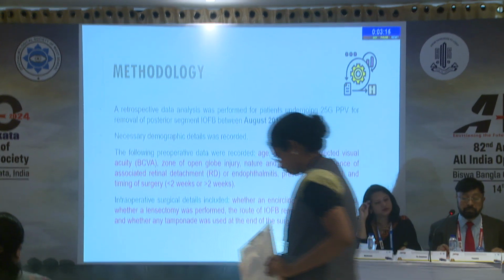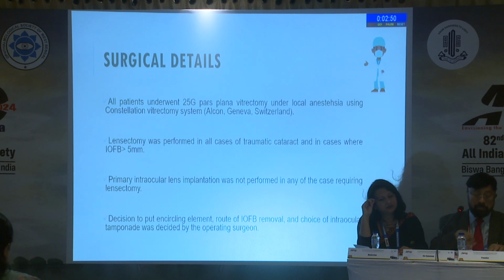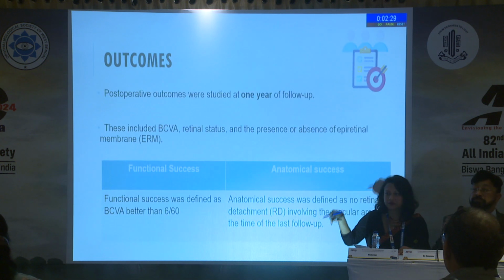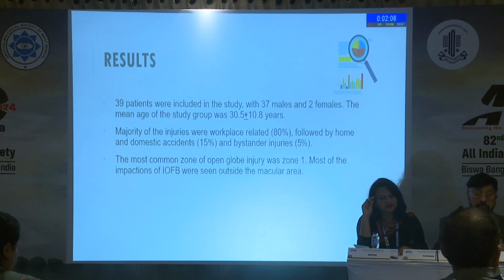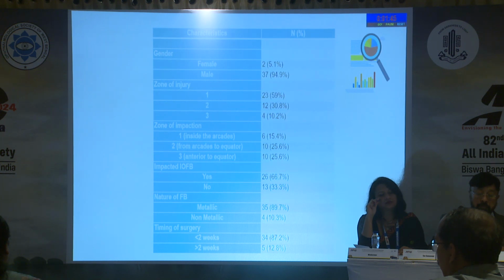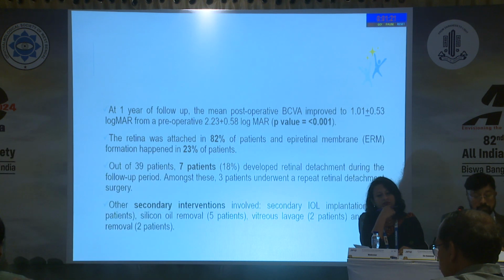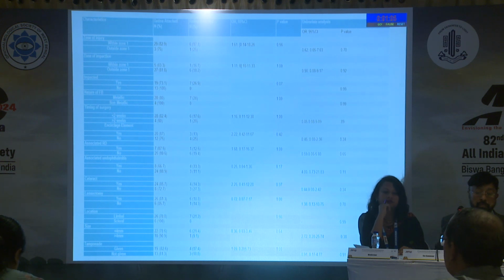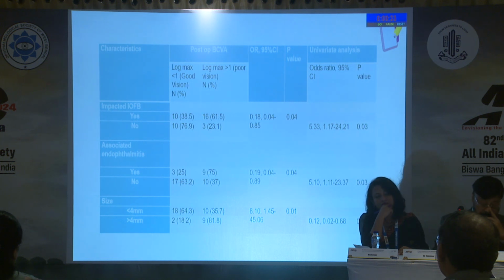AIOC2024 PPP Trauma FP159 Predictive factors for structural and functional outcomes